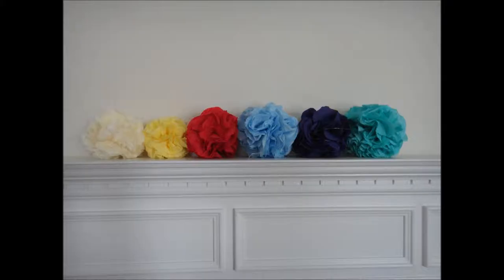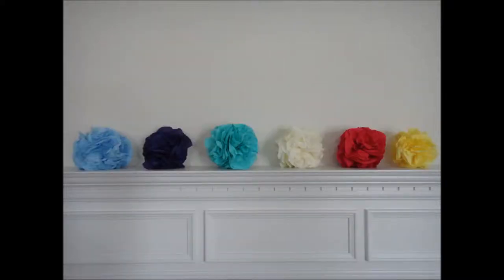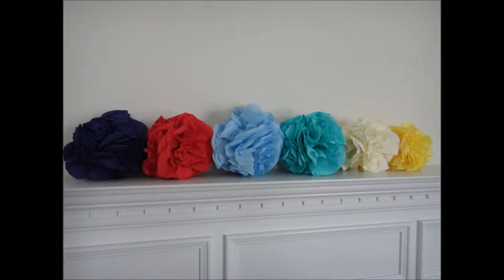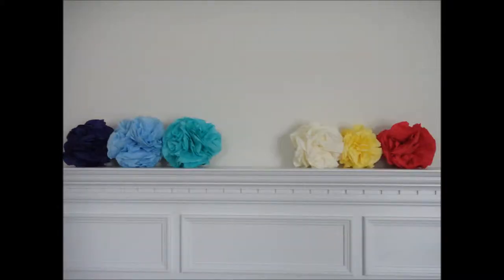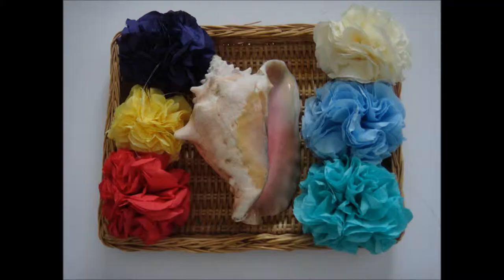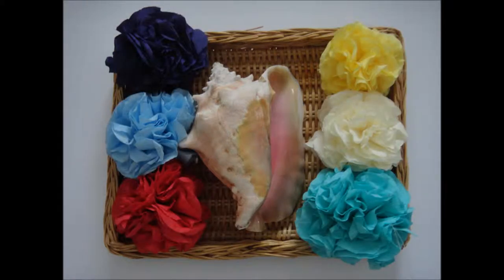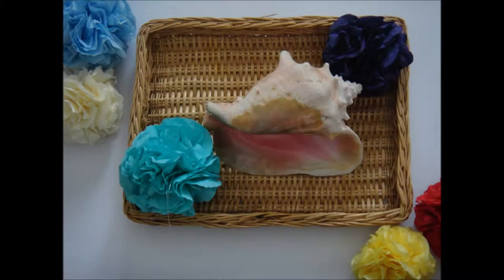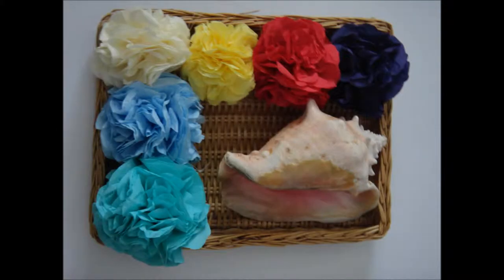How to decorate with Napkin Pom Pom - Pretty n Easy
Hi everyone,

Here is an updated video of how to decorate with napkin pom poms.